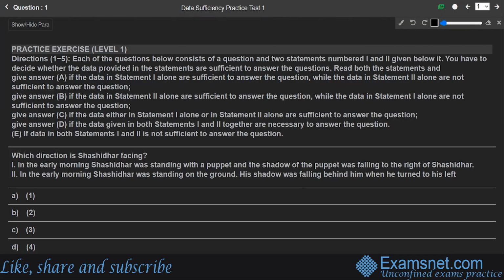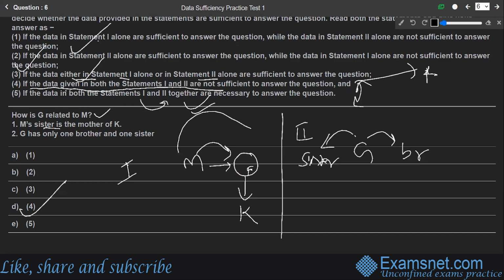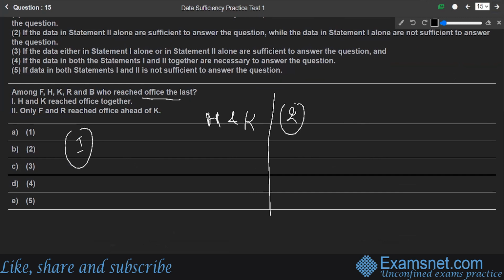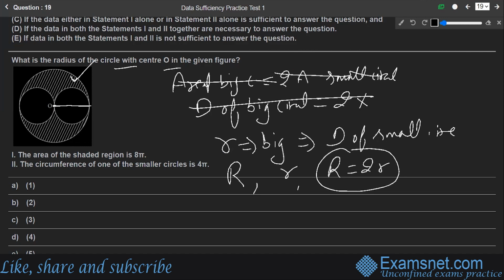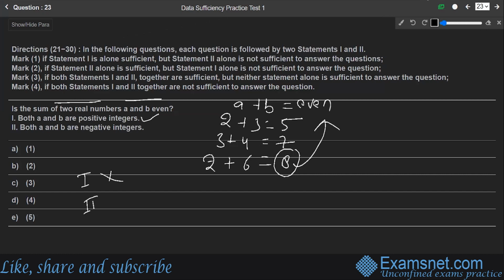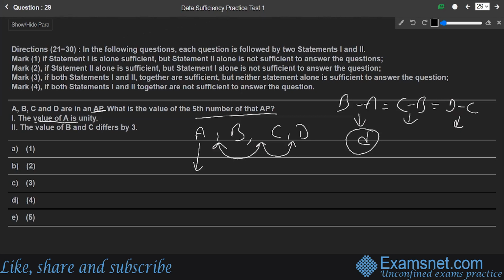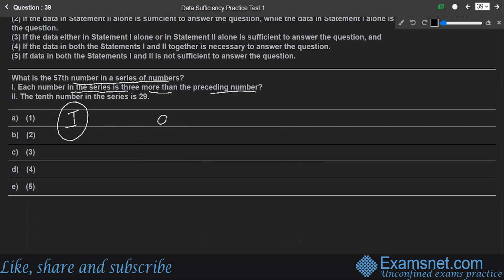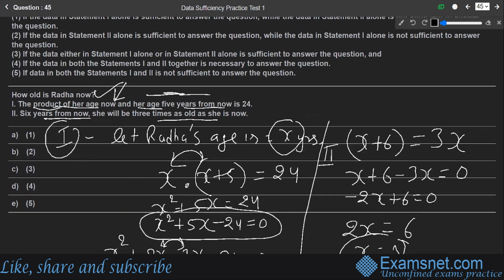Data Sufficiency Practice Test 1 with clear solutions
➤ *Jump to Questions* :

00:00 - Intro
00:00:16 - Question 1
00:05:44 - Question 2
00:08:17 - Question 3
00:10:28 - Question 4
00:12:24 - Question 5
00:14:07 - Question 6
00:16:41 - Question 7
00:18:23 - Question 8
00:19:43 - Question 9
00:22:08 - Question 10
00:23:50 - Question 11
00:27:26 - Question 12
00:28:57 - Question 13
00:30:23 - Question 14
00:32:21 - Question 15
00:34:35 - Question 16
00:38:51 - Question 17
00:42:39 - Question 18
00:47:13 - Question 19
00:53:30 - Question 20
00:56:53 - Question 21
01:00:59 - Question 22
01:04:32 - Question 23
01:06:14 - Question 24
01:08:48 - Question 25
01:10:04 - Question 26
01:13:28 - Question 27
01:16:03 - Question 28
01:20:44 - Question 29
01:23:05 - Question 30
01:24:47 - Question 31
01:26:09 - Question 32
01:27:16 - Question 33
01:29:08 - Question 34
01:31:40 - Question 35
01:33:24 - Question 36
01:35:11 - Question 37
01:36:28 - Question 38
01:37:49 - Question 39
01:40:49 - Question 40
01:42:23 - Question 41
01:45:00 - Question 42
01:46:08 - Question 43
01:48:54 - Question 44
01:51:38 - Question 45